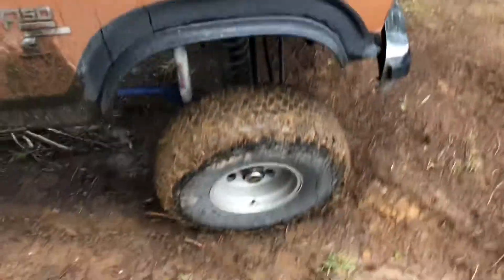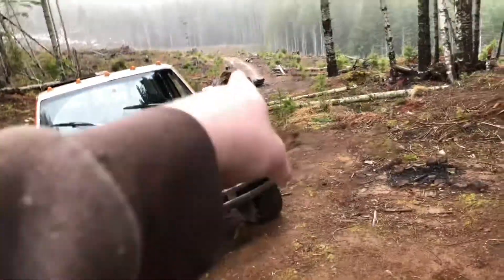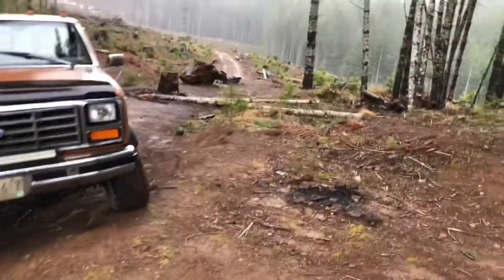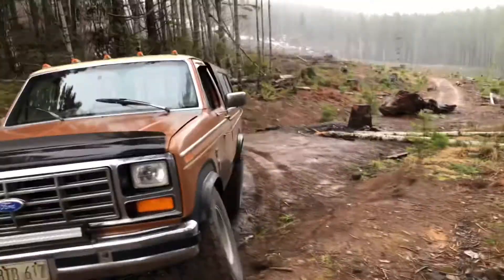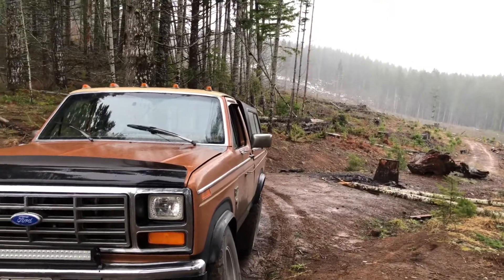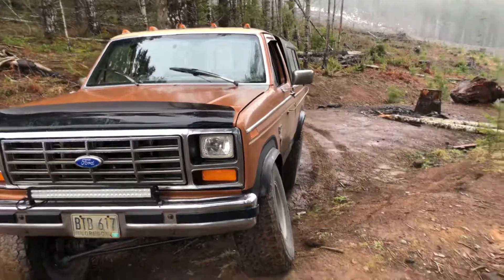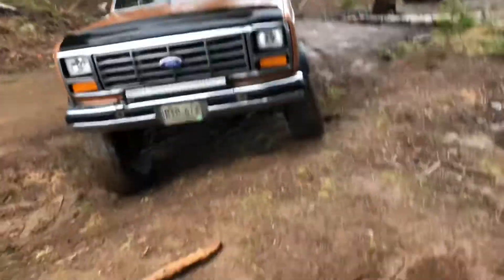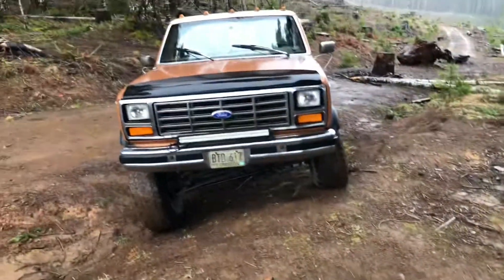Out for a little stretch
Took the the diesel truck out to play in the woods.